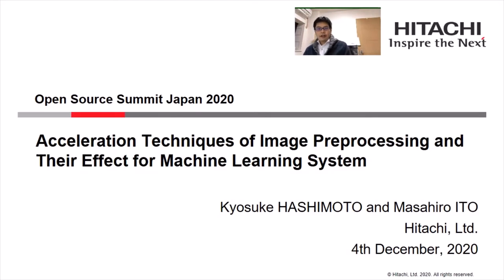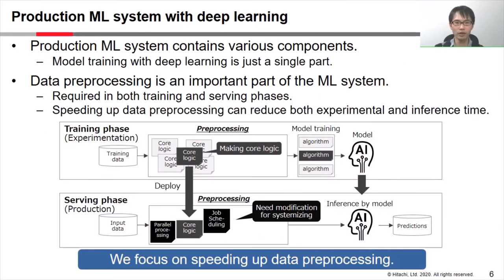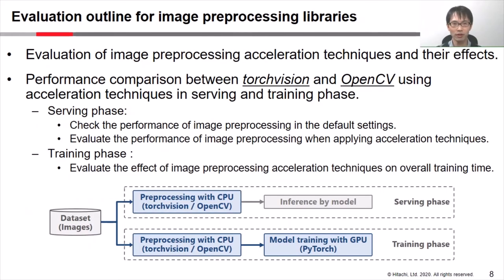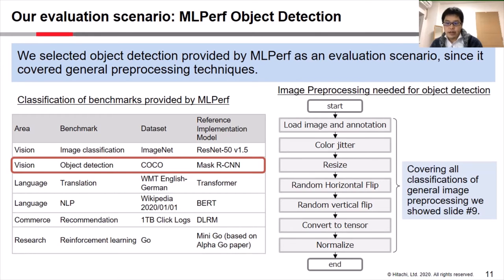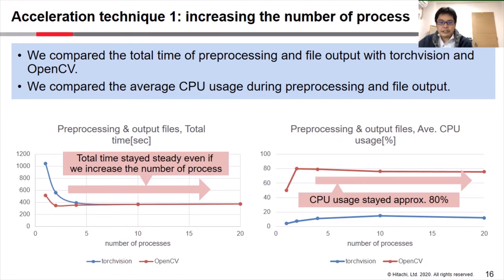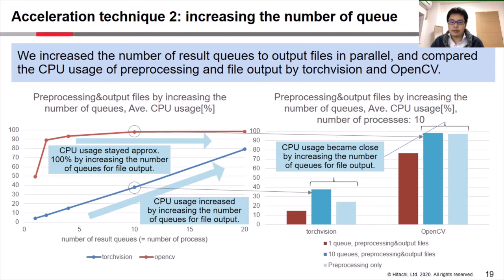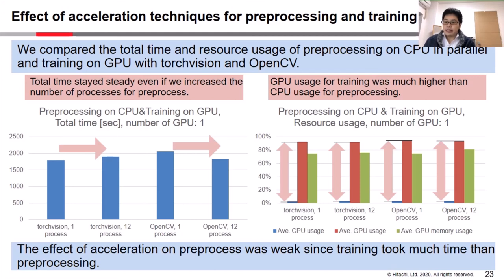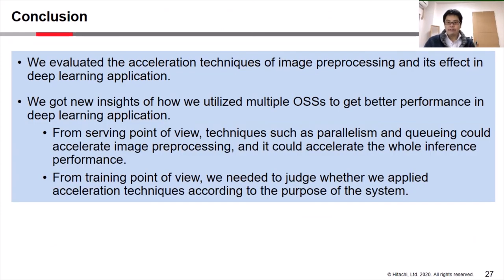Acceleration Techniques of Image Preprocessing and Their Effect for Machine Learning System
Acceleration Techniques of Image Preprocessing and Their Effect for Machine Learning System - Kyosuke Hashimoto & Masahiro Ito, Hitachi, Ltd.